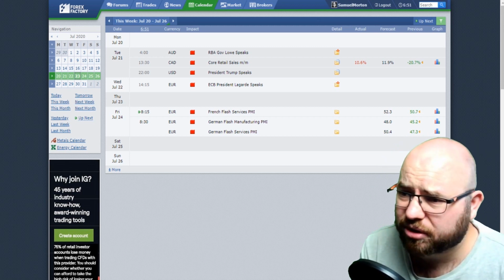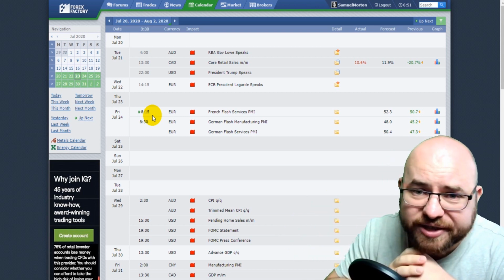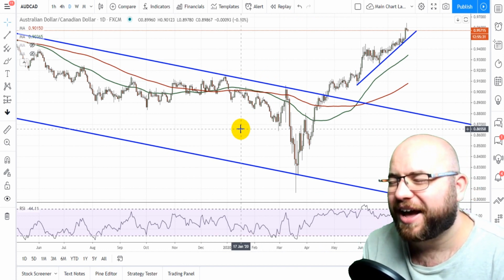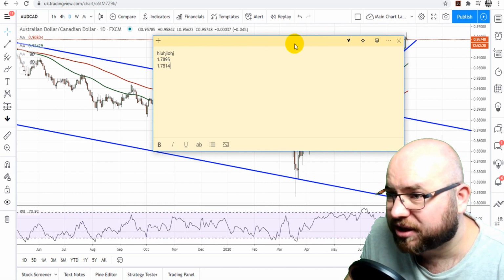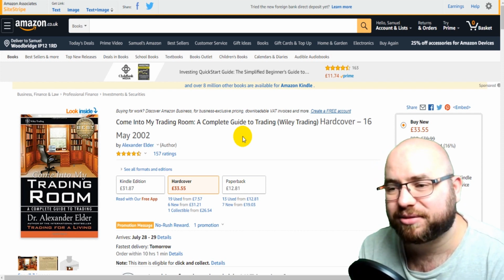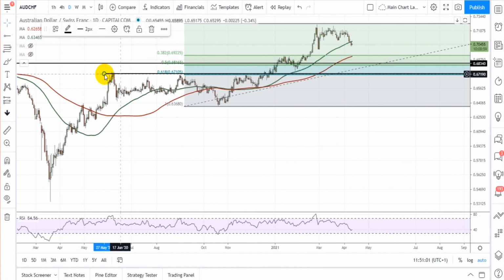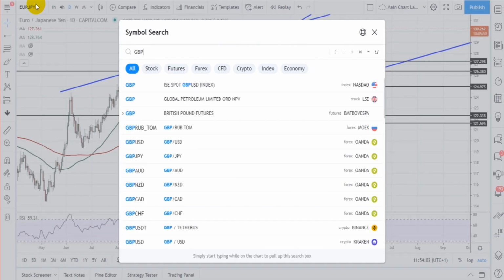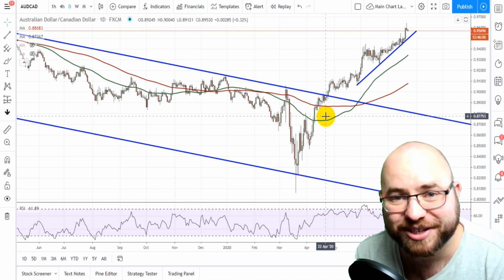The BEST Tools for Forex Trading - The Forex Show - Episode One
Welcome to episode 1 of The Forex Show, which covers The Best Tools for Trading Forex. These are the tools needed to start Forex trading and are perfect for beginner traders.

Episode Outline
0:00 Intro
2:23 Episode Topic
3:27 Tool 1: Economic Calendar
8:16 Tool 2: Pip Calculator
9:40 Tool 3: TradingView (charting software)
11:14 Tool 4: MT4 (trading platform)
12:03 Tool 5: Sticky Notes
13:46 Book Recommendation
16:05 Technical Analysis
23:01 Q&A